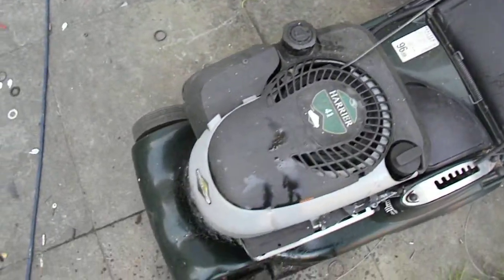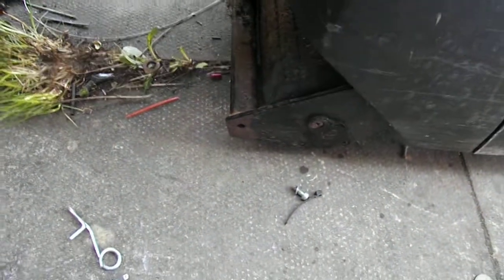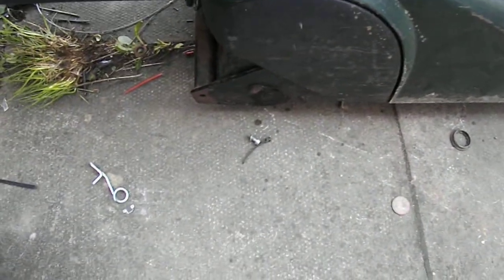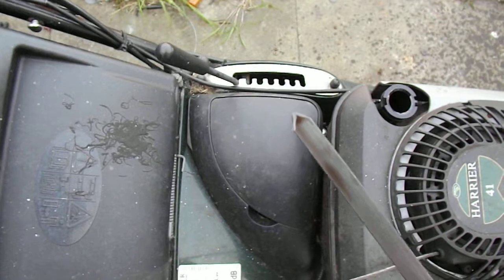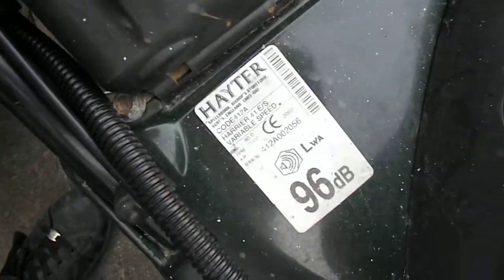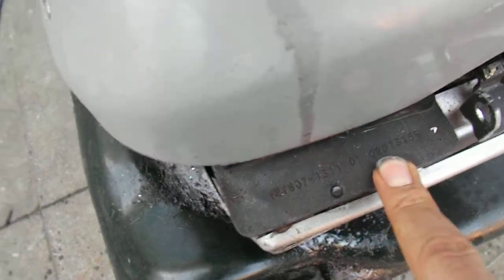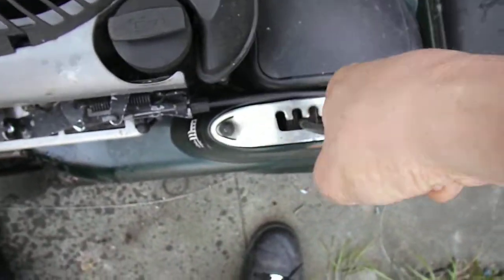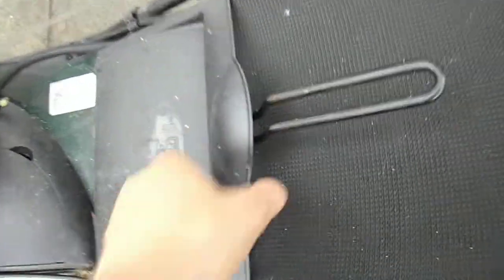hayter lawn mower left out for scrap